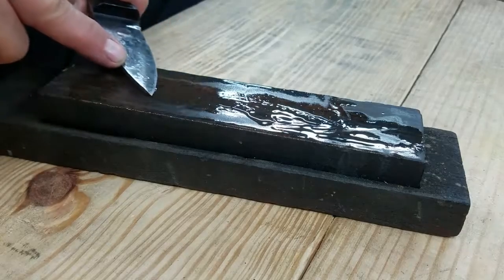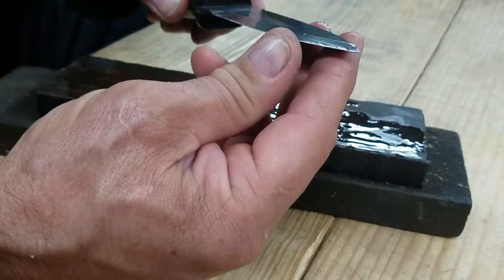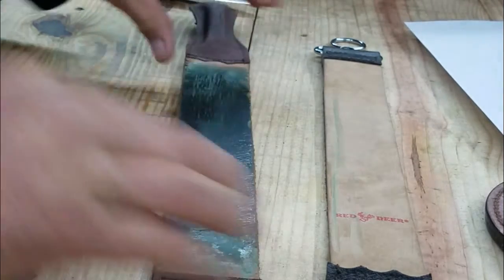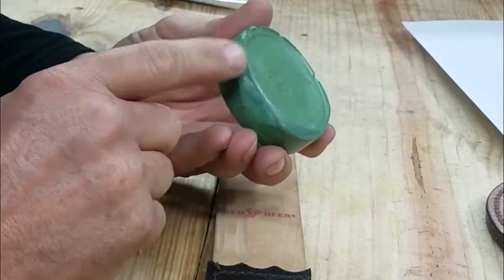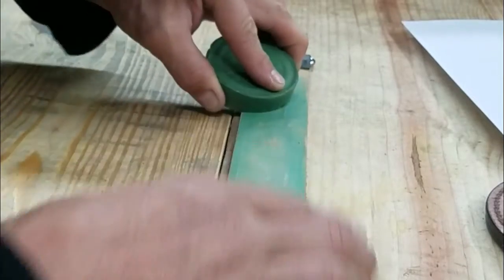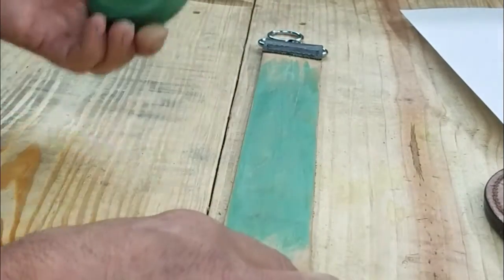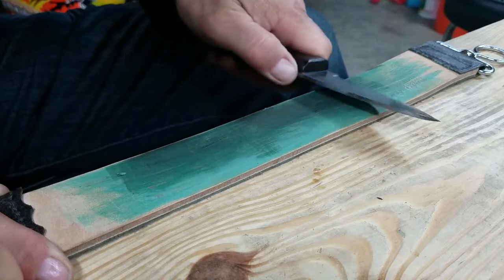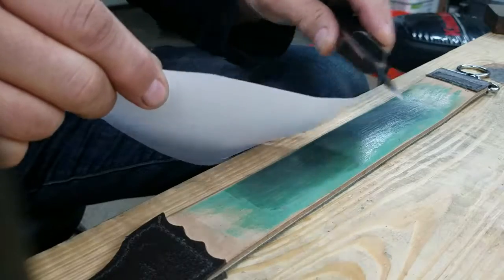Knife Sharpening By Stropping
Loading and using a leather strop